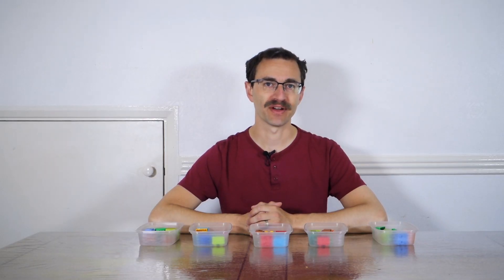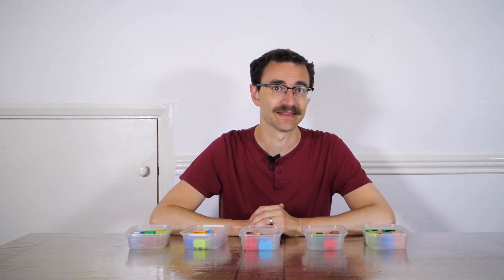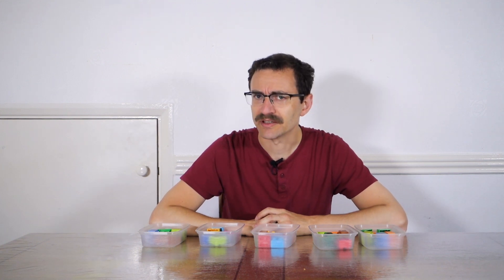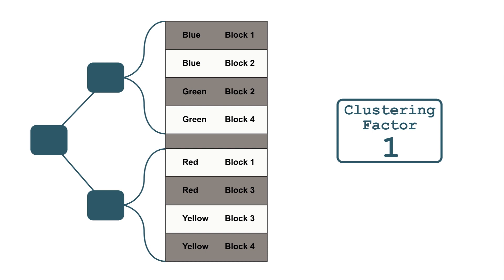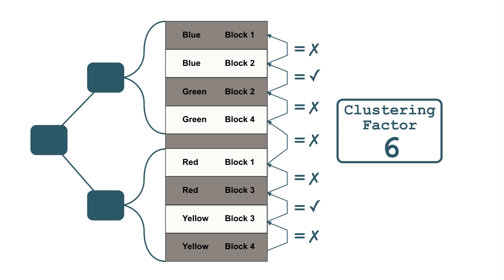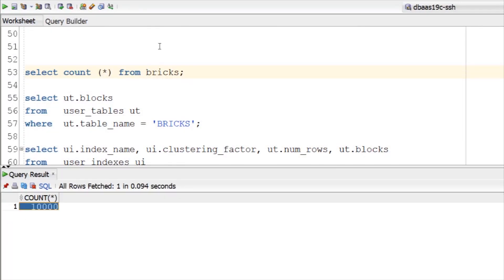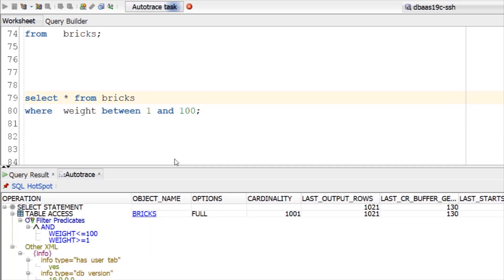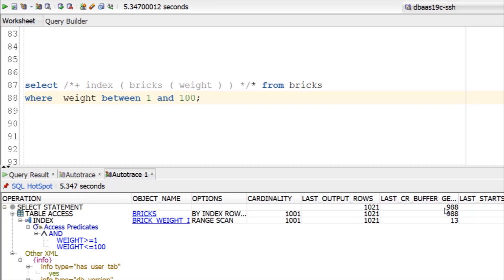Why Isn't My Query Using an Index? Databases for Developers: Performance #5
You've created your index. All it's columns appear in your query's where clause. There are no functions on them. But the database has still decided to go for a full table scan!

Why?!

This video explores some of the reasons why using an index may be slower than a full table scan. Including one of the most important reason: the clustering factor.